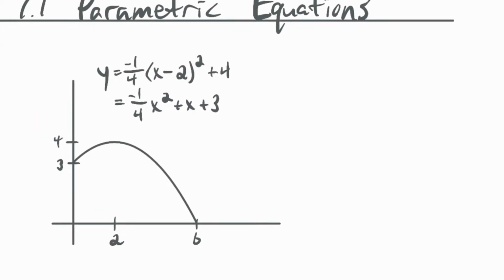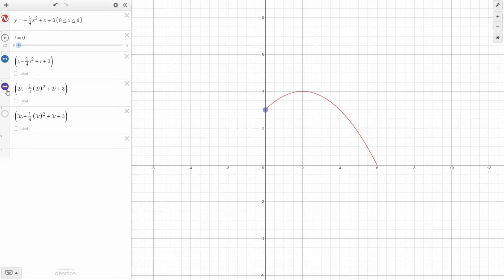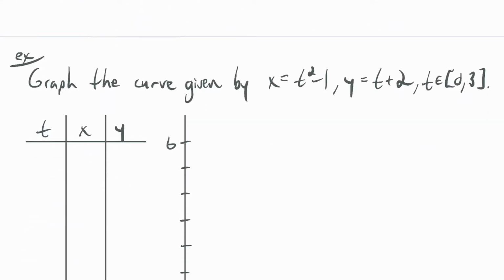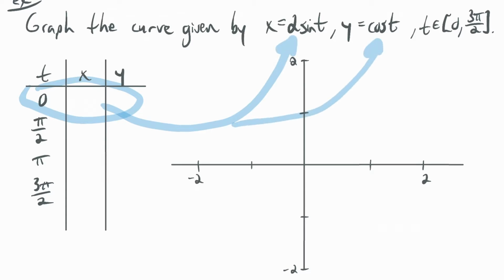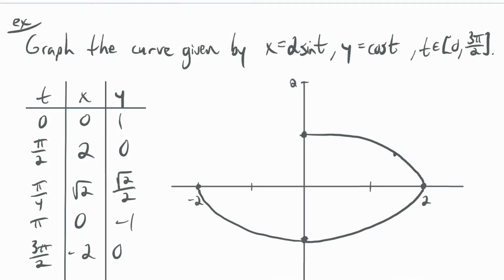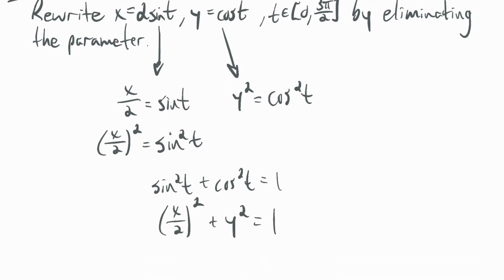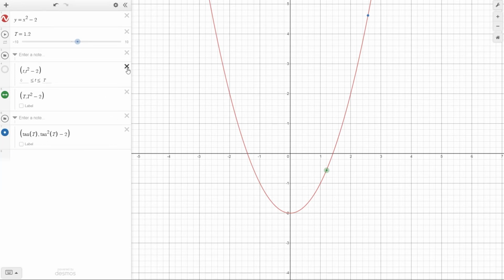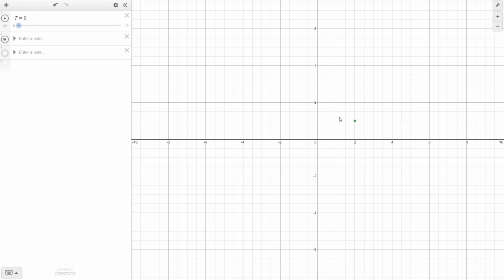MAT 1224 Virtual Lecture Section 7.1